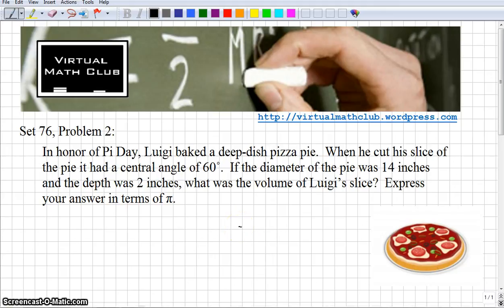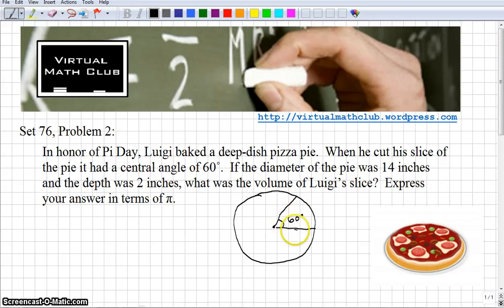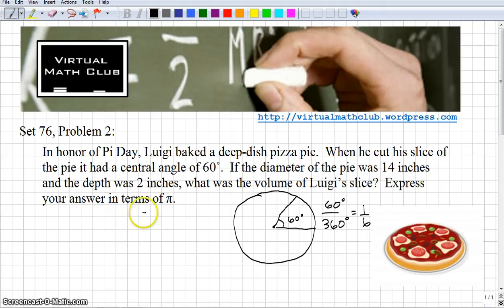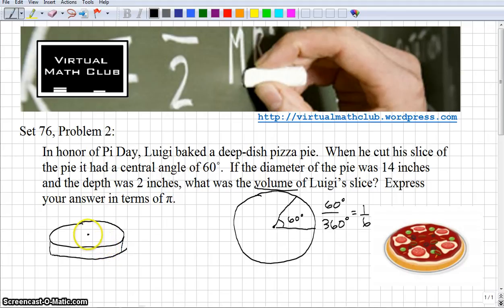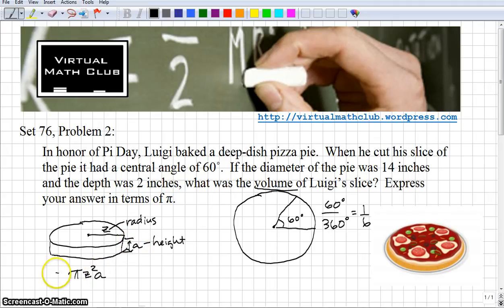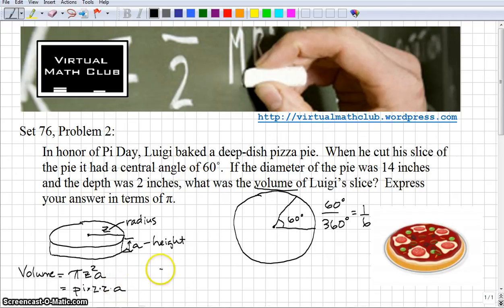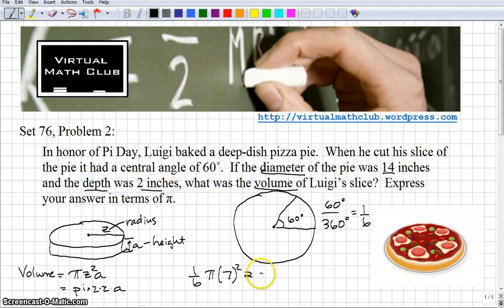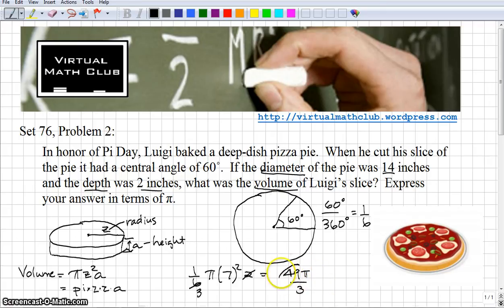Set 76 Problem 2